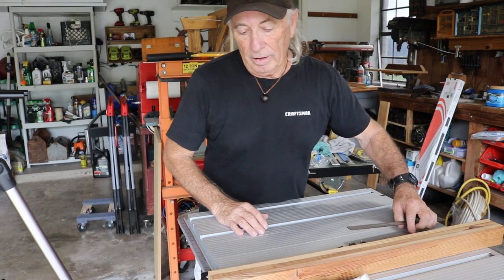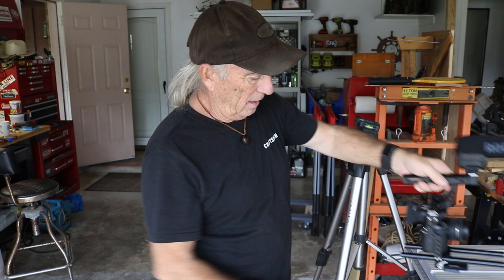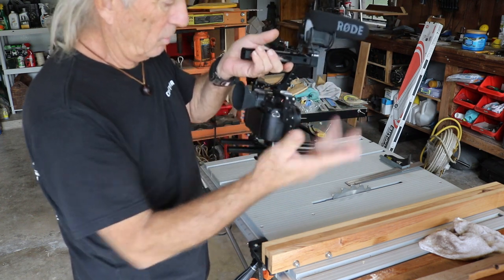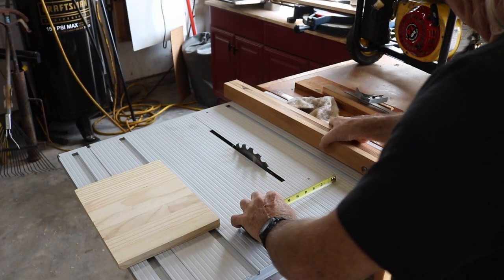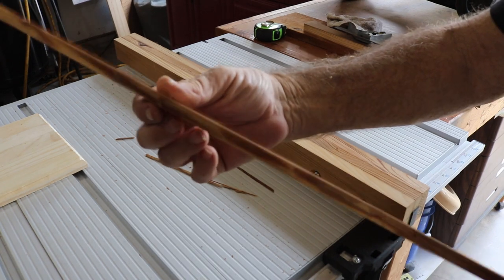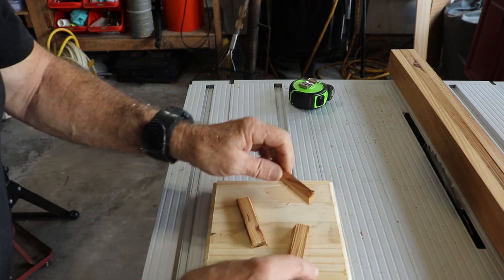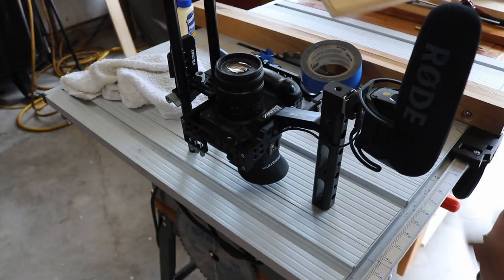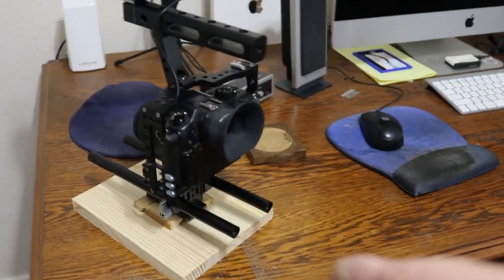Easy camera or camcorder stand with just wood and glue. C&T Episode 118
Easy quick camera stand for Pro type cameras and camcorders that use tripod mounting. Simple as possible so its easy peazie to make our your own display or storage between B roll shooting. wood projects, tools, tool repairs, custom jigs, basic wood shop work, wood tools, 3D printers